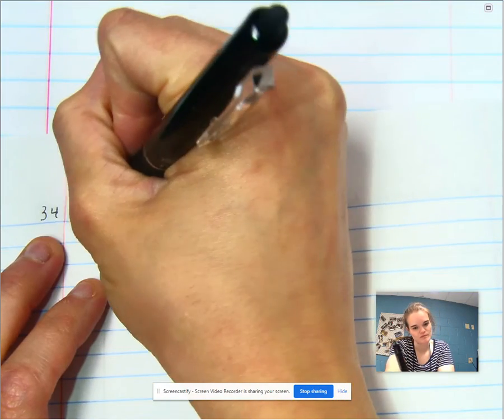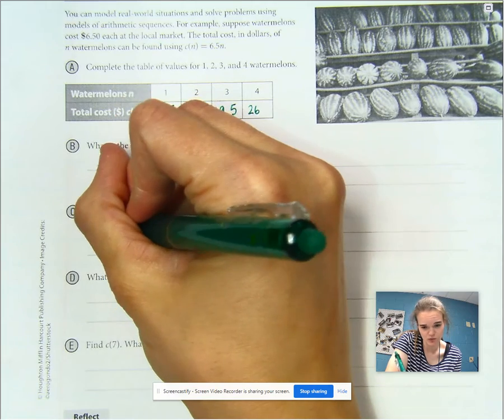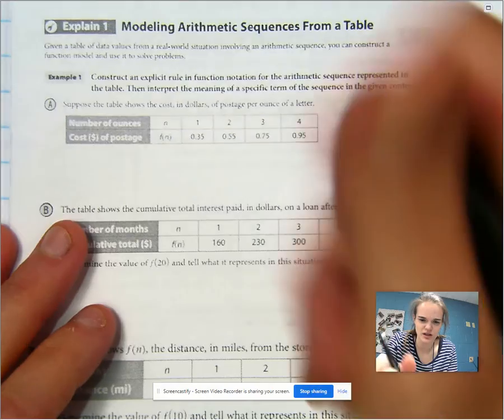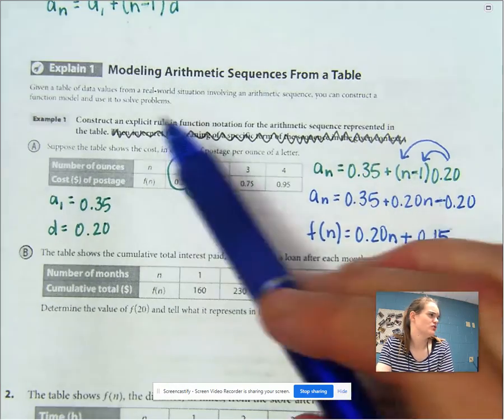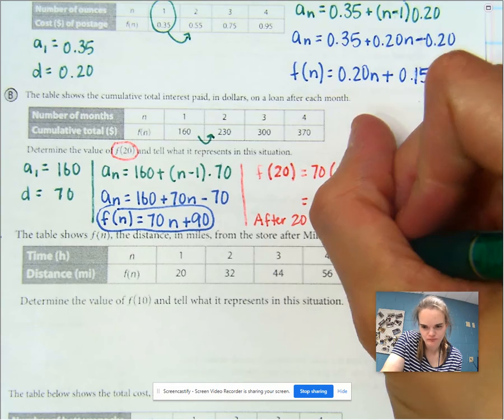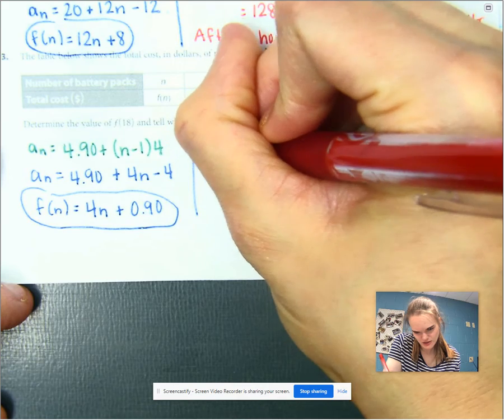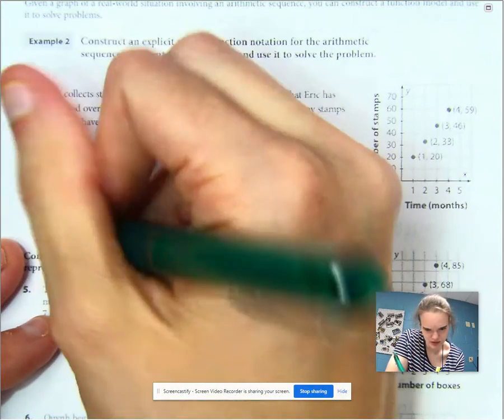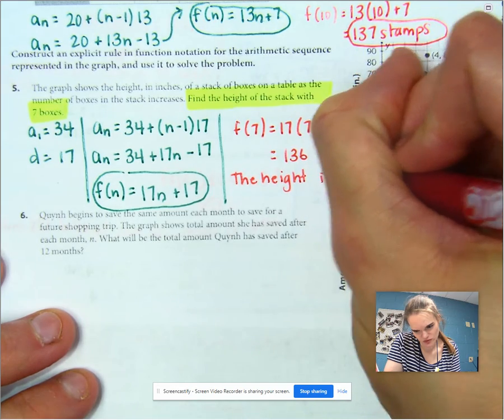4.3 Modeling with Arithmetic Sequences Part 1